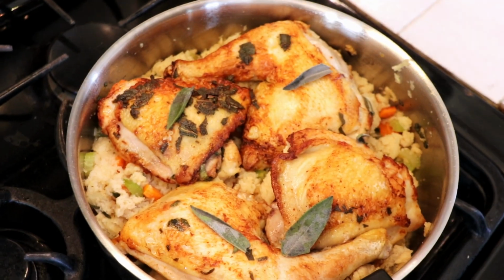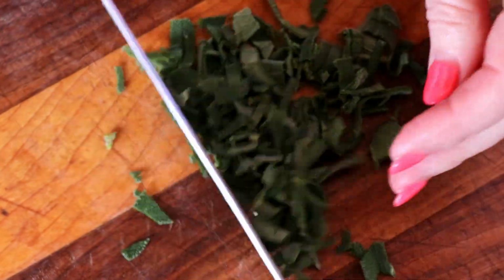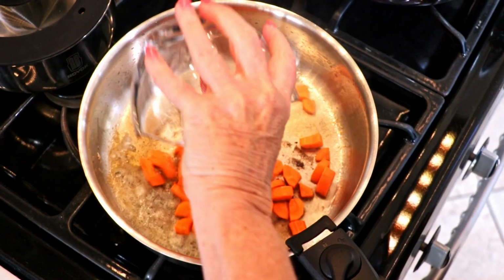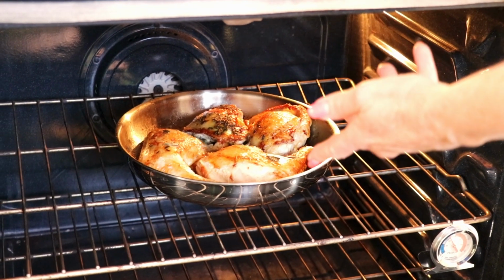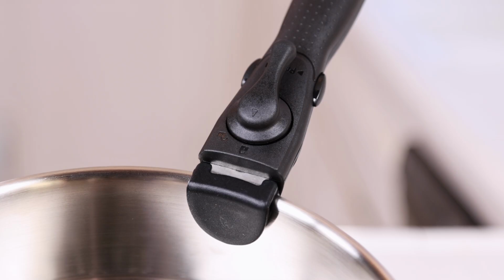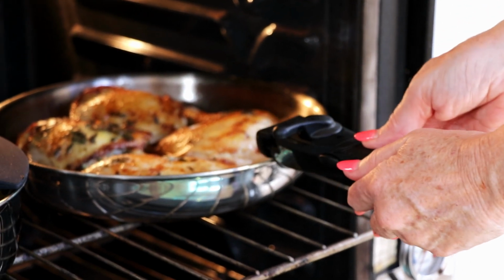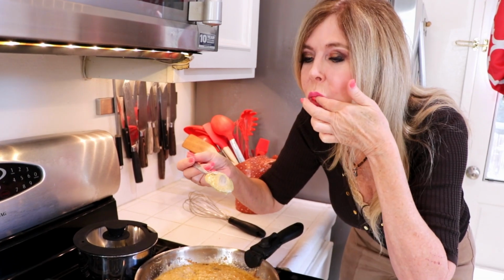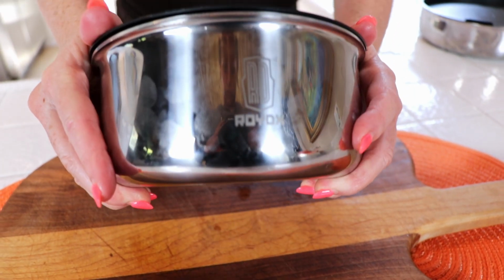Easy Recipe for Dinner: CHICKEN with Dressing & Gravy by Scratch - Smothered Chicken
Rebecca Shows amazing recipes for a full chicken dinner

Easy and all from scratch!  It has the taste of a holiday dinner or dinner for company!  Comfort food, with the gravy and dressing.

This space-saving pots and pans set with removable handles is my Kitchen Favorite. Because the handle detaches, I can put all of my pots together stacked like they're regular bowls! Plus, they all have cooking lids and food storage lids! They come in non-stick and stainless steel! Stainless steel is healthier than coated non-stick pans. If you need non-toxic and convenient storage cookware, check this out."

Roydx makes this ultra high quality stainless steel cookware of great Roydx Pots and Pans Set.  It is a 16 Piece Stainless Steel Kitchen with Removable Handle Cookware Set, has Frying Saucepans with Lid, Stay-Cool Handles for All Stoves, Dishwasher and Oven Safe, Great for Camping too.

🔴 DO YOU SELL PRODUCTS ON AMAZON? I make sales videos for your product page!

FTC: Roydx sponsored this video.  My opinions are mine and true.

11-18-0srt10K$59mysclfwg100lks
11-24montoff/5K-14.5strt5K50lksmysclfg$36
11-25,19K
11-27 20K